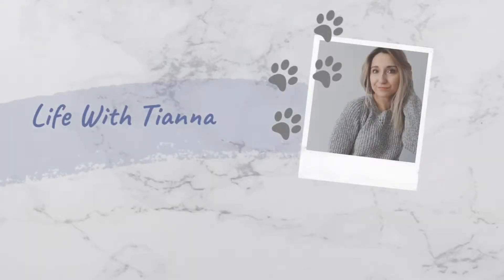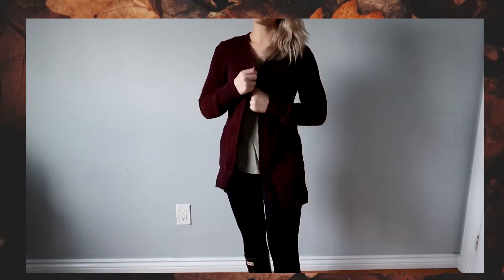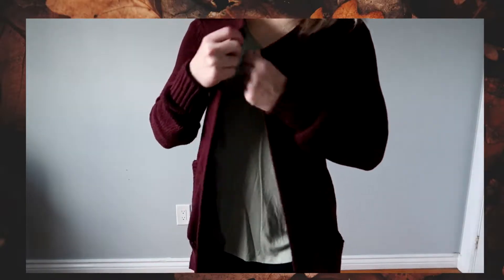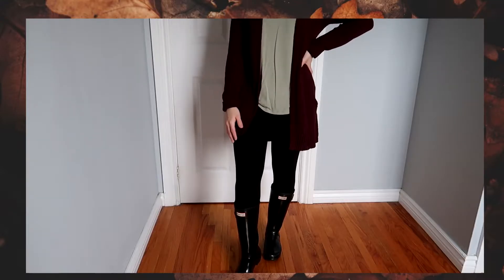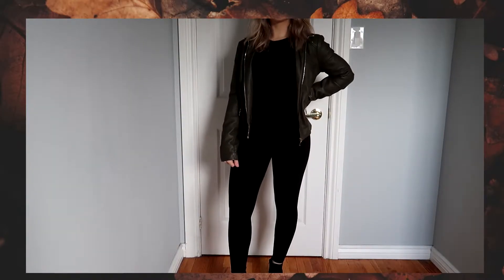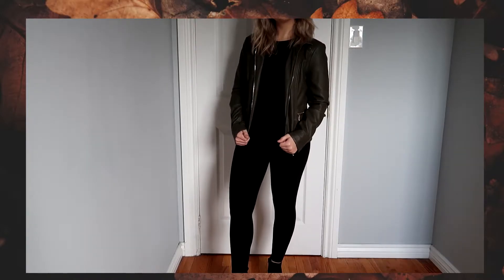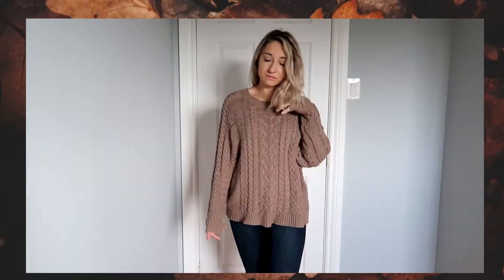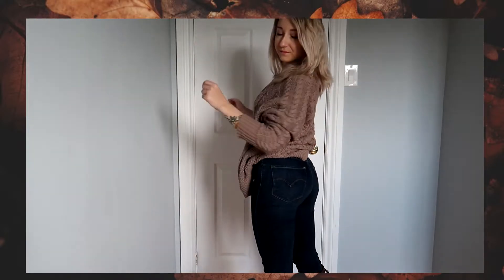CASUAL FALL OUTFITS! Fall Fashion Lookbook/ Ideas 2020!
Today I will be sharing with you three basic fall outfits that you can re create very easily for fall. You can transition your summer pieces or just very basic pieces you already have in your wardrobe! Let me know down below what's your favorite thing to wear during fall, I love sweaters!